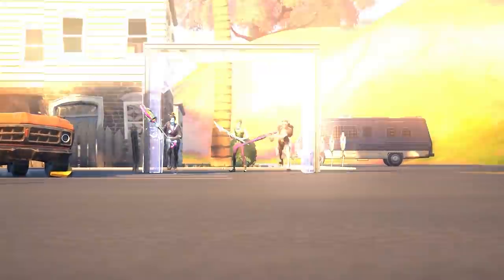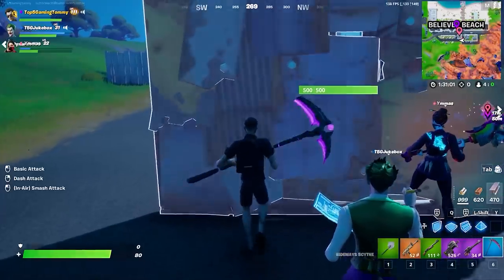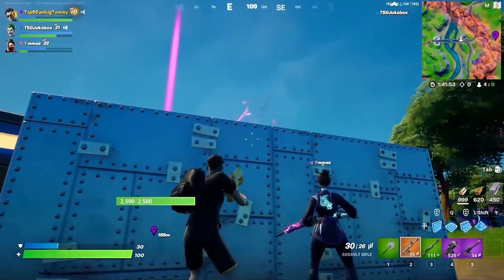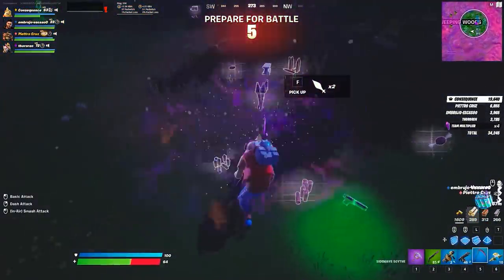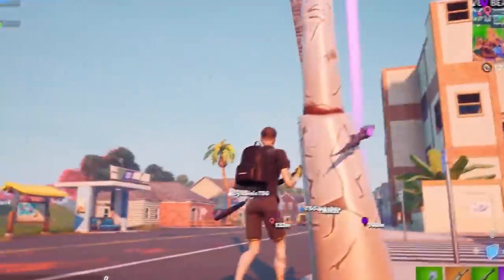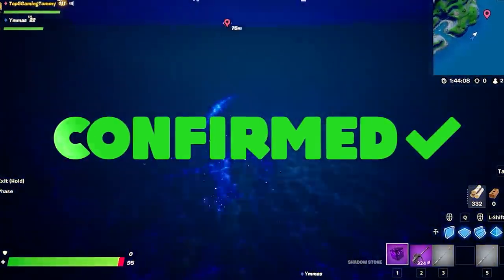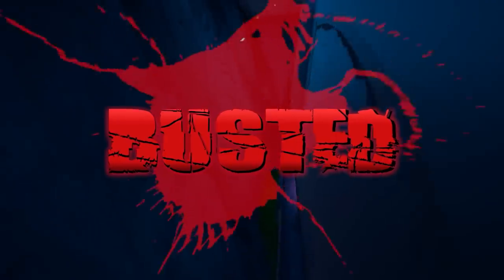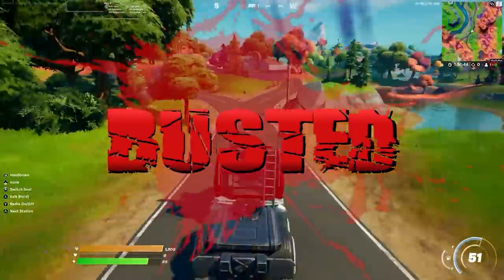15 SECRET Fortnite MYTHS Busted!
15 SECRET Fortnite MYTHS Busted!